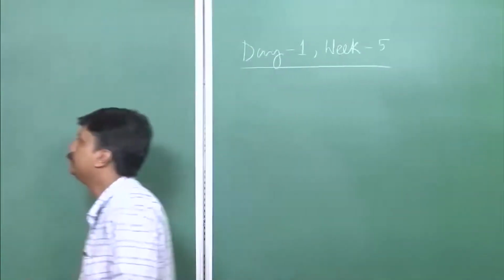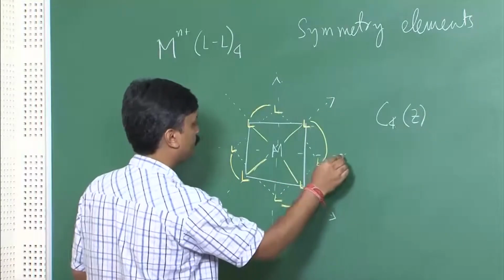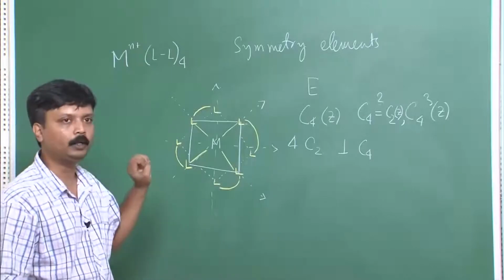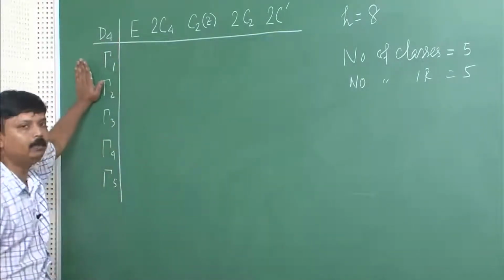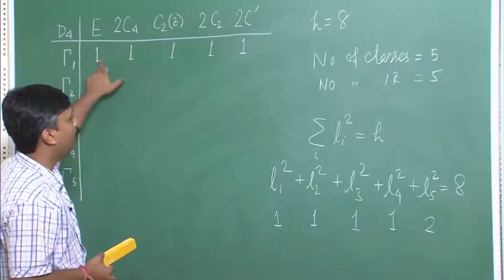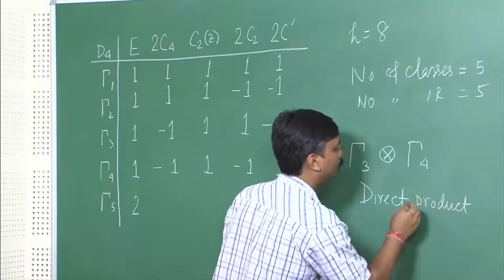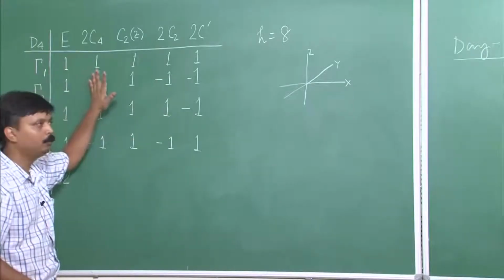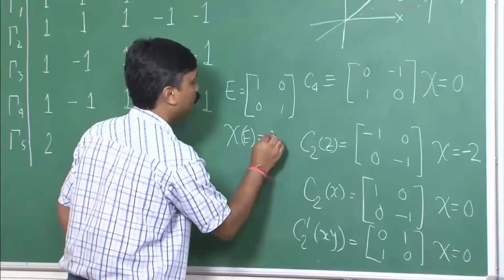Lecture 21 : Chemical Applications of Symmetry and Group Theory